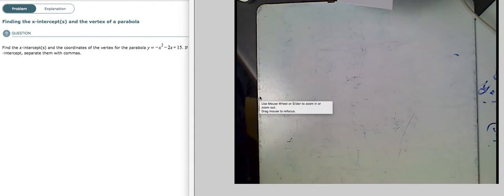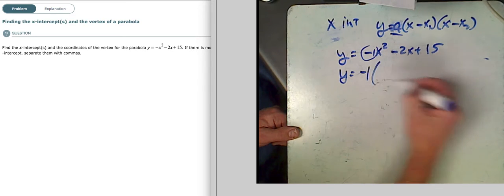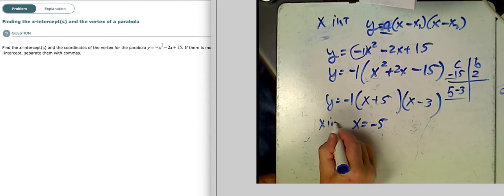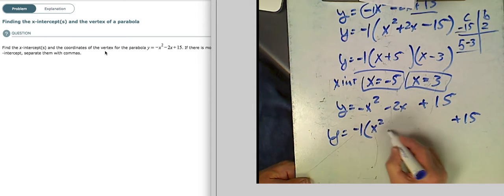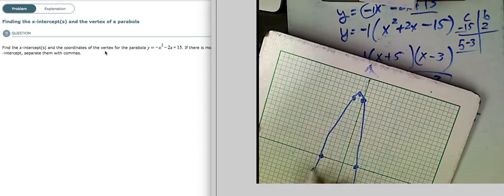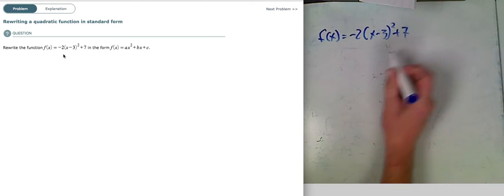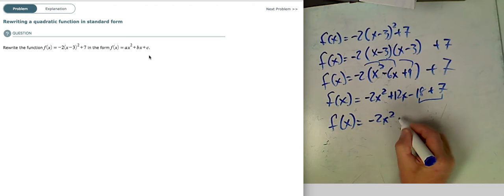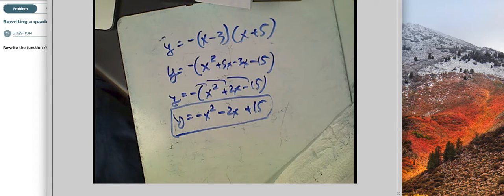11 06 factoring to find x intercepts and completing the square to find the vertex